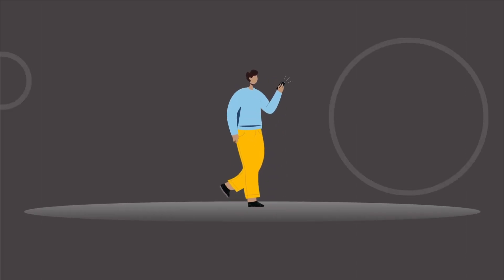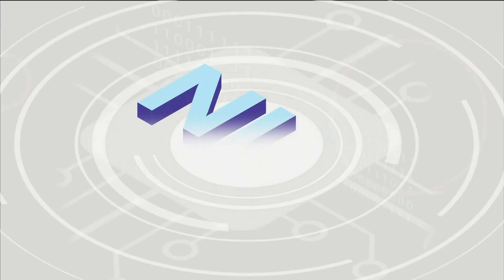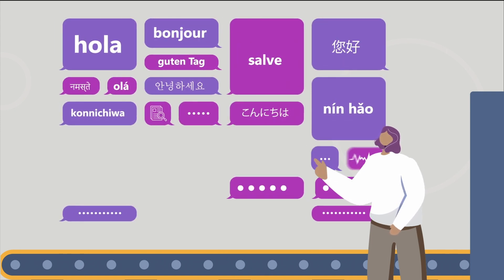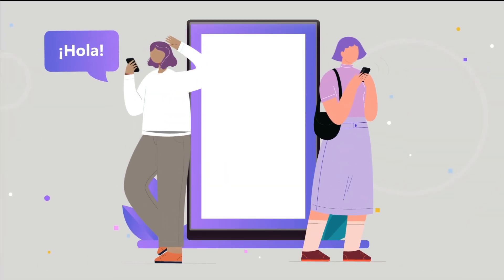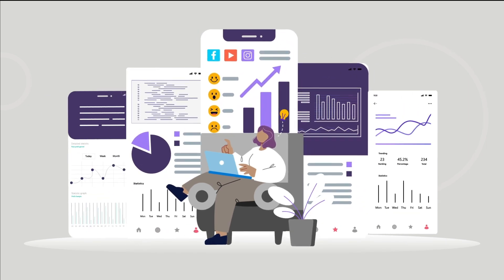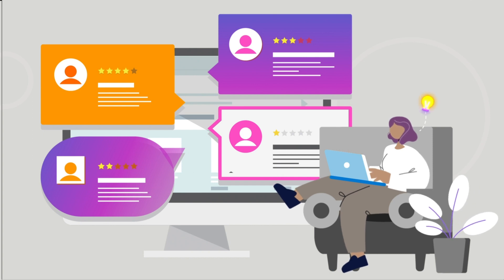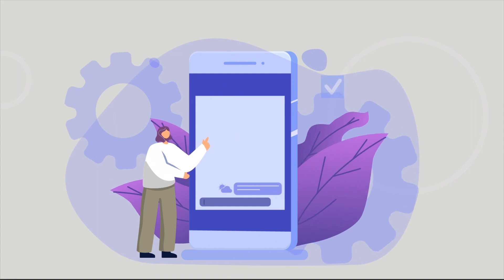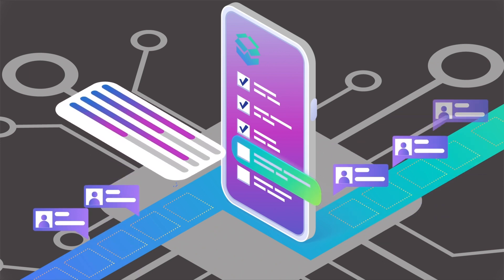Microsoft | 2D Animation ⦿ Mereka AI Video 2.2